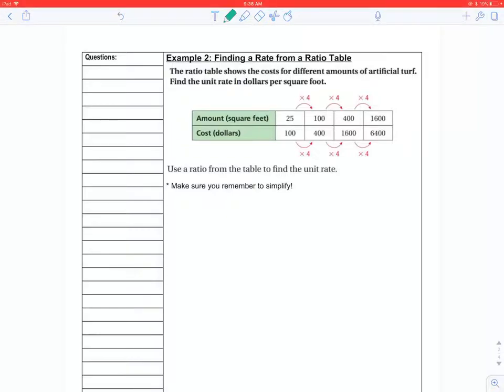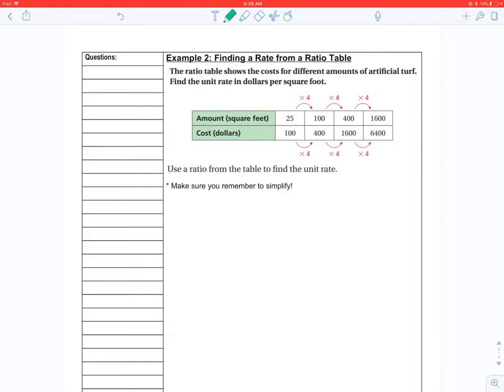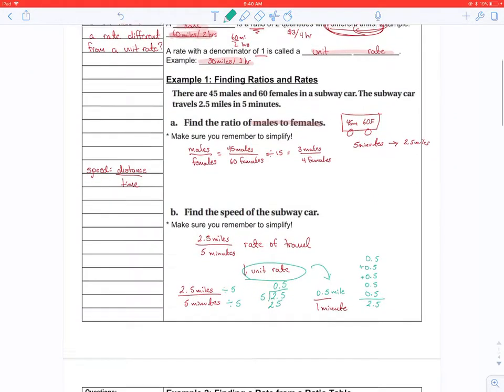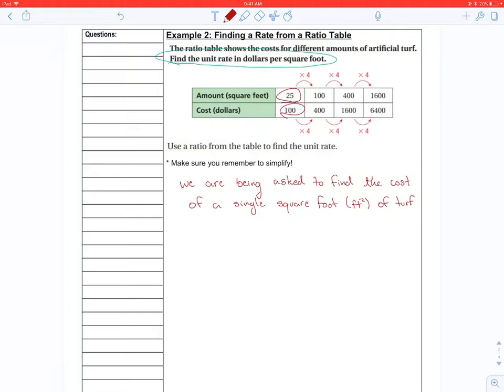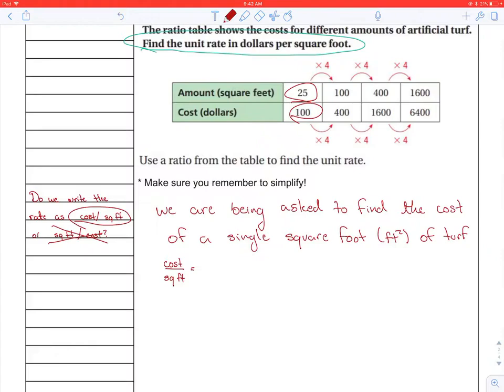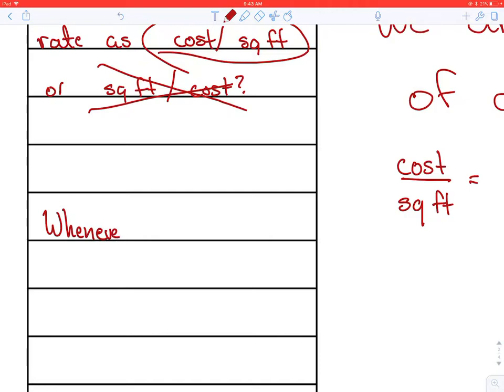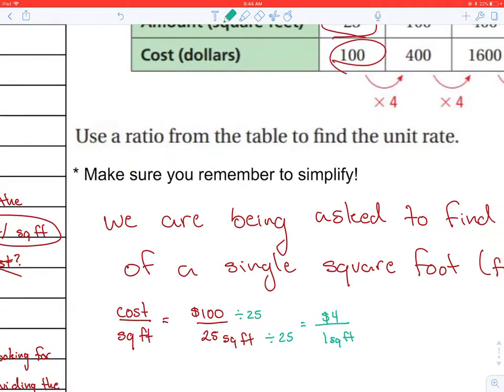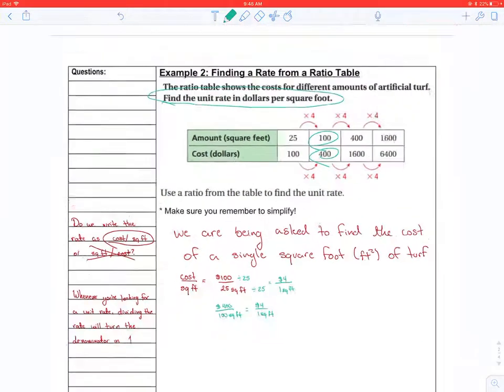5.1 Lesson Notes P2